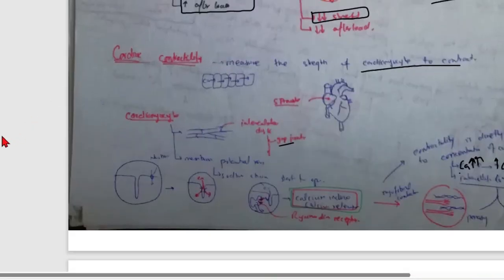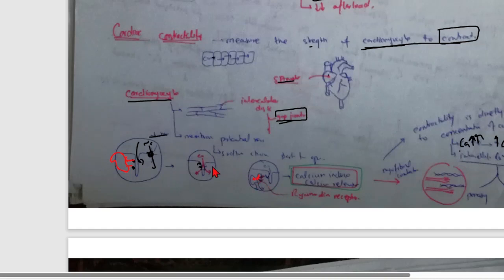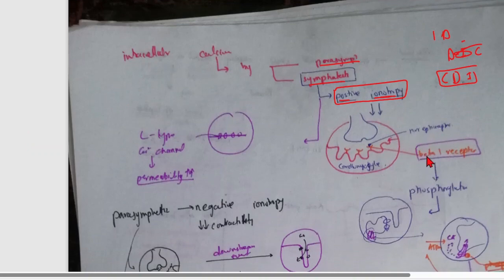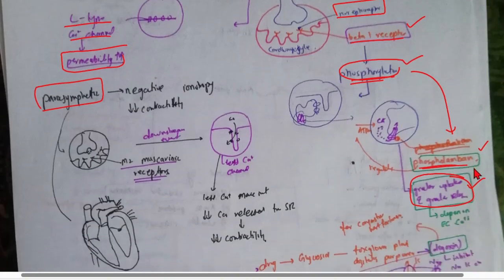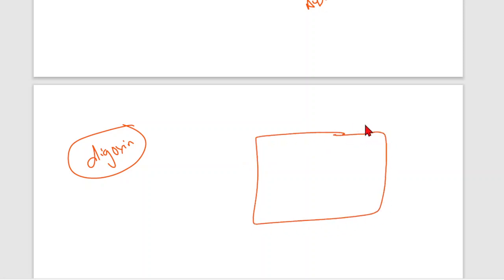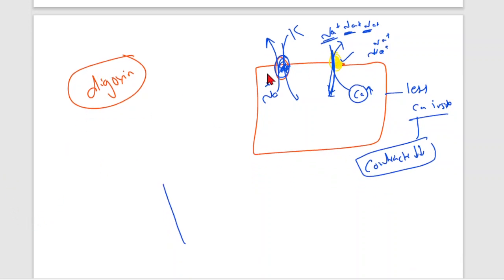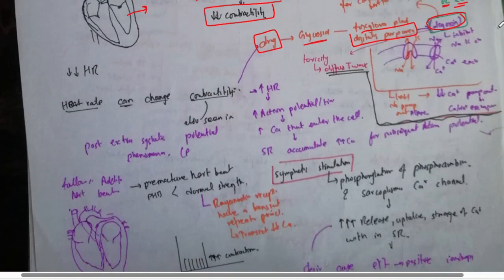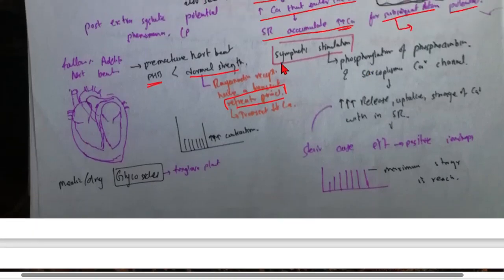what is contractility of heart myocyte | first year mbbs heart and circulation physiology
What is the contractility of the cardiac myocytes?
What is the meaning of contractility of the heart?
What contractility means?
What is the contractile unit of a cardiac myocyte?